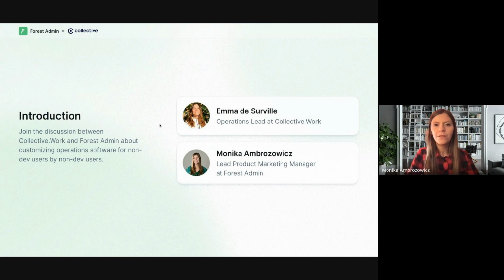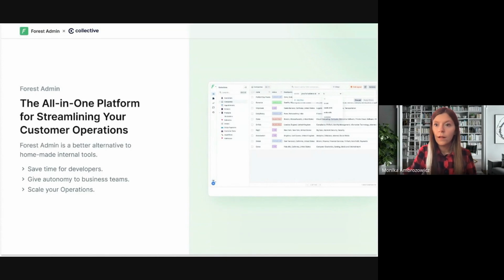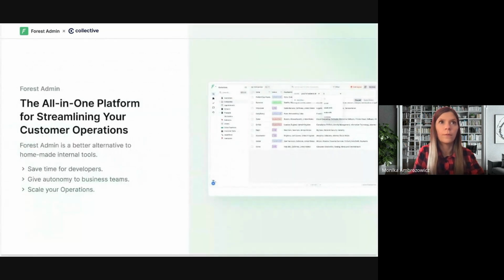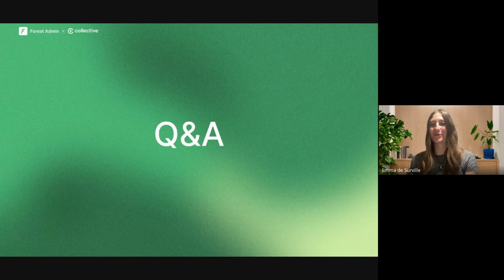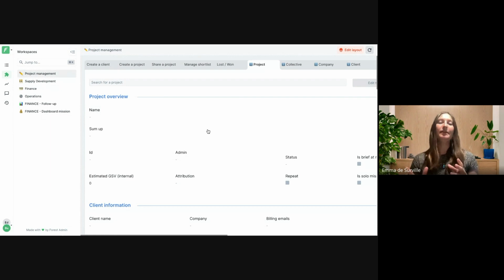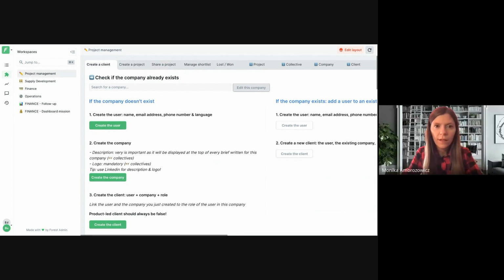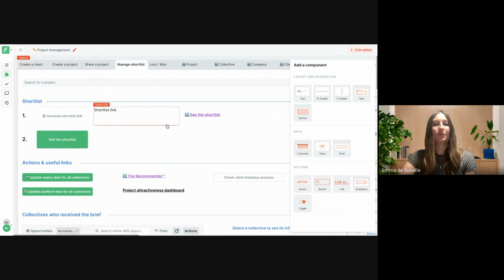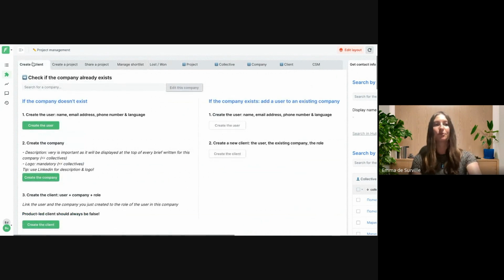Collective.Work Case Study: Building the central hub for all operations on Forest Admin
Join the discussion on how Collective.Work has built the central hub for their customer operations with Forest Admin.

About Forest Admin:
Forest Admin is the all-in-one platform for streaming your customer operations. Thousands of companies across the world and industries rely on Forest Admin to back their customer operations processes with the fastest, most secure, reliable, and flexible admin panel.

About Collective.Work:
Collective is an innovative all-in-one platform, founded in 2020, designed to help ambitious businesses easily assemble and mobilize squads of independent professionals tailored to their specific needs. With access to a pool of over 7,000 expert freelancers and more than 1,000 pre-formed collectives, Collective offers a fresh alternative to the traditional agency model and individual freelancing, promoting collaboration among independent experts.